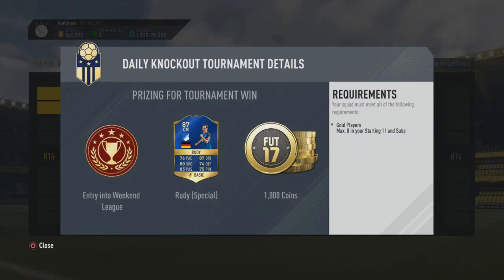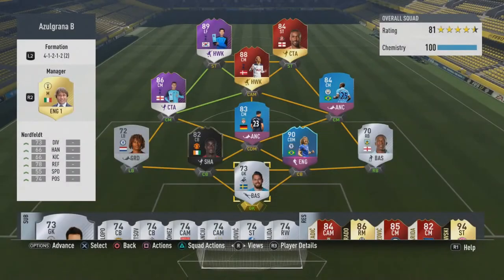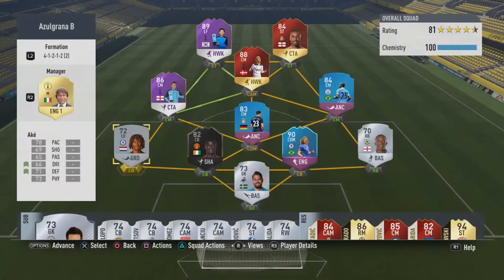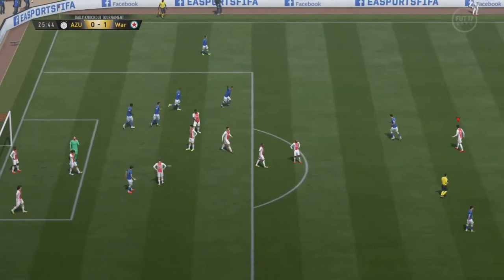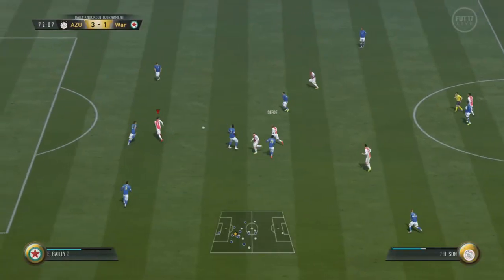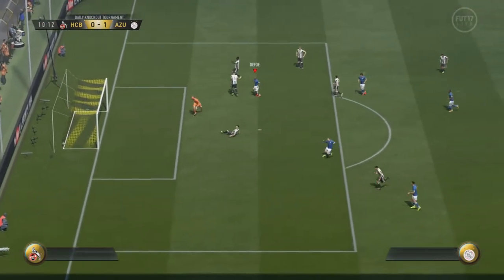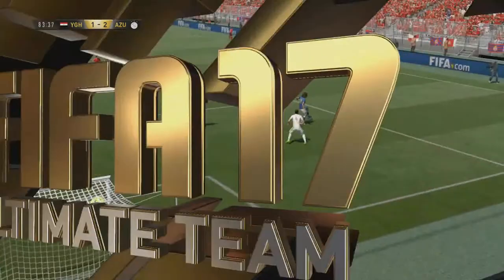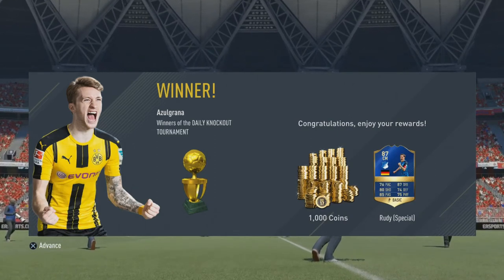HOW TO WIN THE DAILY KNOCKOUT TOURNAMENT | TOTS | Tips on How To win more FIFA matches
Sorry about the audio quality will be fixed in next video. ONE SUB AWAY FROM 100! Thank you all for the support. I'll make sure to get more content out for you guys. Go give a follow on my twitter and twitch as i stream occasionally!

HOW TO THE ULTIMATE FIFA GUIDE
FIFA 17FIFA 17 ultimate teamFUT ChampionsFIFA 17 The JourneyFIFA 17 TutorialsFIFA 17 TipsFIFA MikeFIFA 17 DraftFIFA 17 pack openingRonaldoMessiNeymarUltimate TeamFUT 17FIFA 17 squad builderFIFA 17 squadsBPLBBVALigue 1Serie